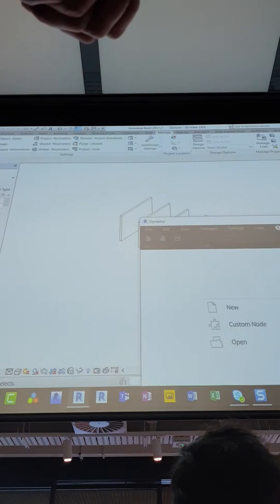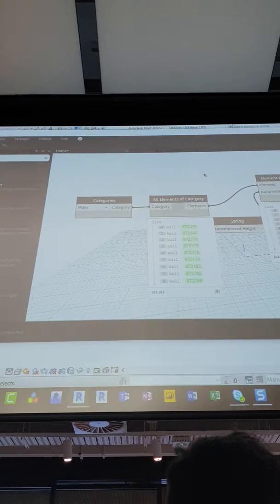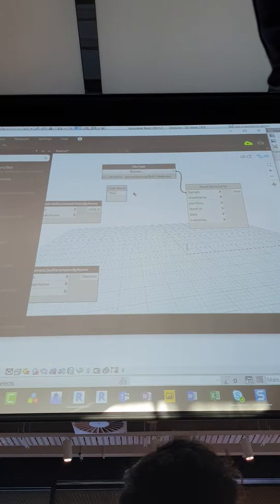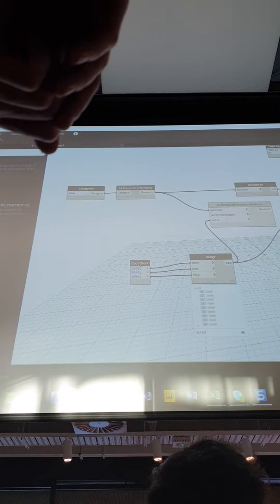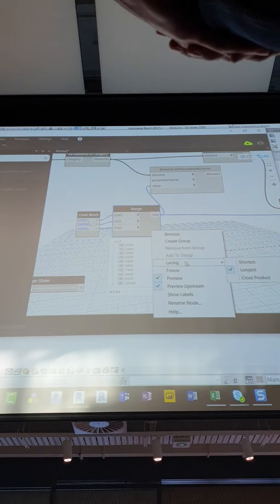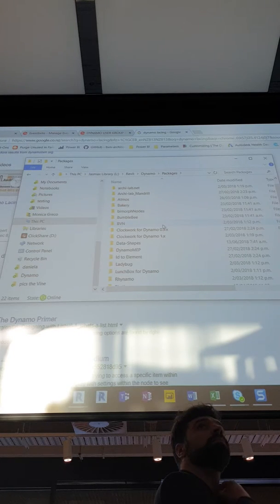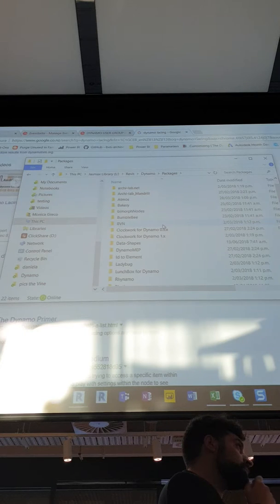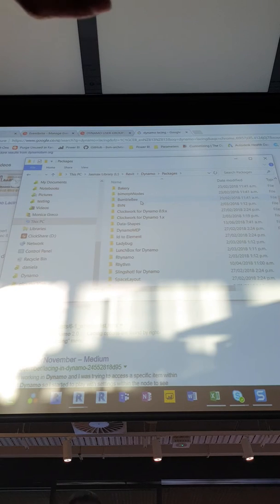New Zeland Dynamo User Group Meeting 1 Part 1